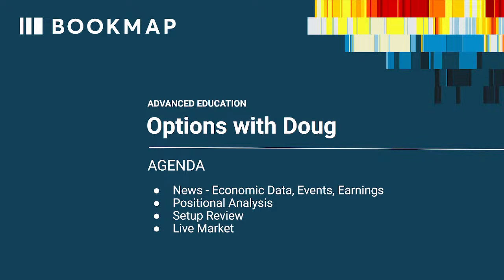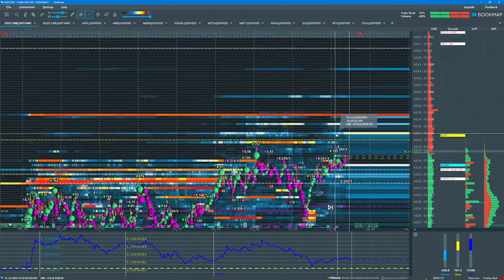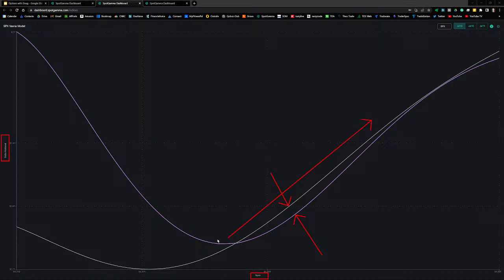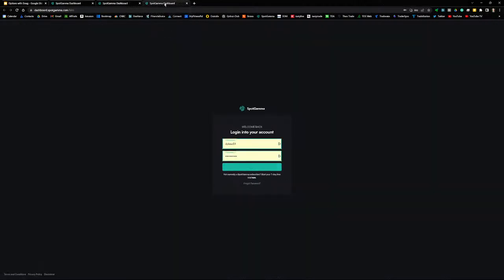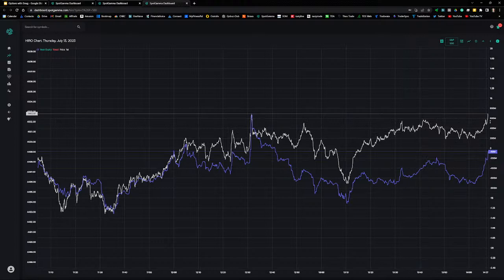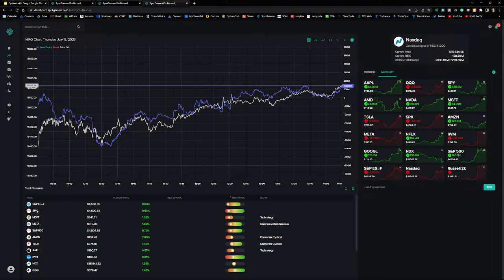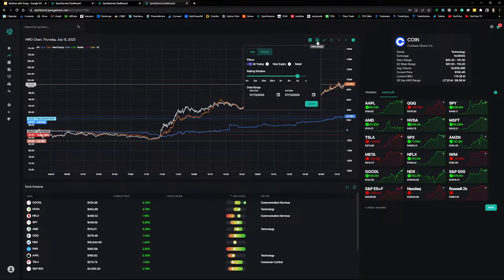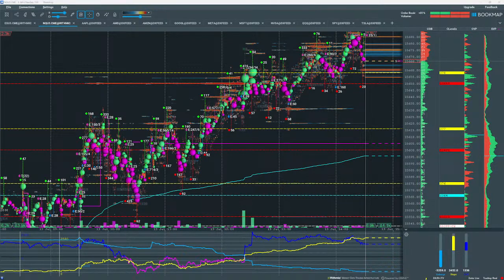Trade Options likes a pro using Bookmap | Doug Pless